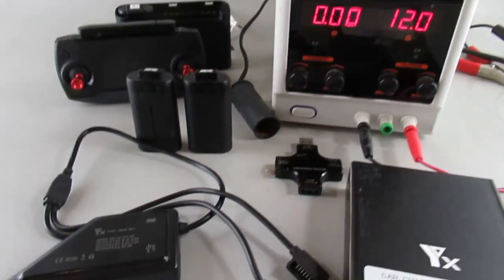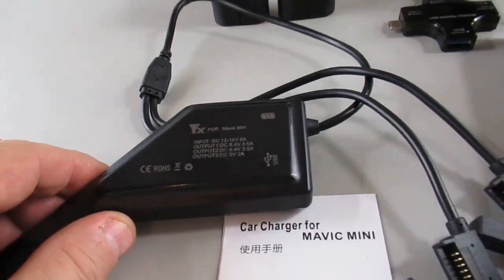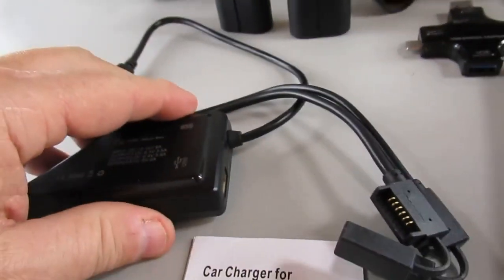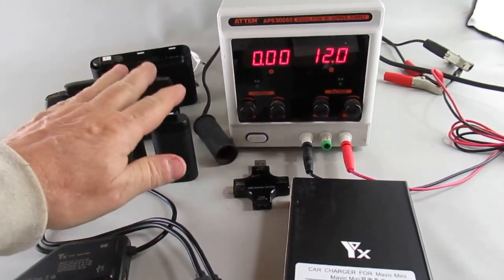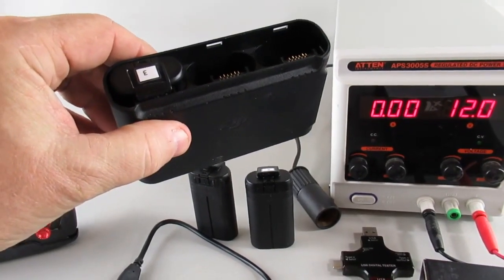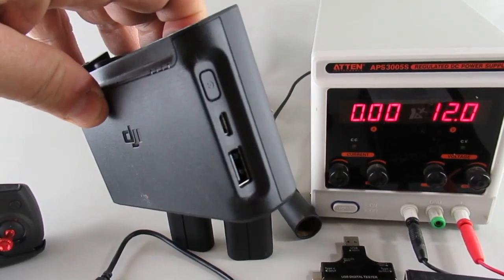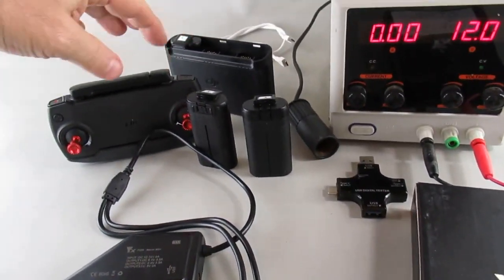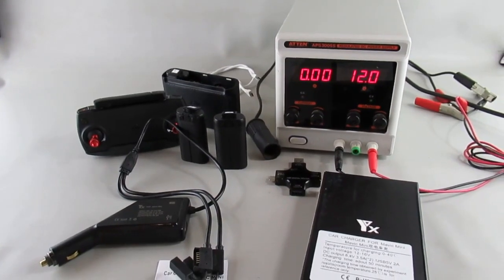Mavic Mini | IRCtek 12V Fast Charger Review and Test | 9 Configurations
Testing this neat Fast Charger for Mavic Mini systems.  I tested 9 configurations to determine charging rates.  Enjoy!